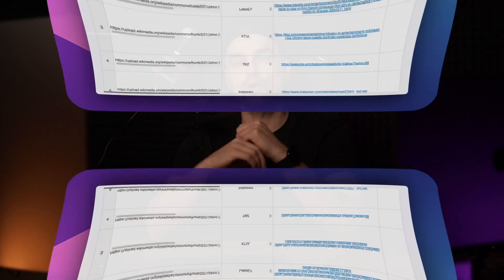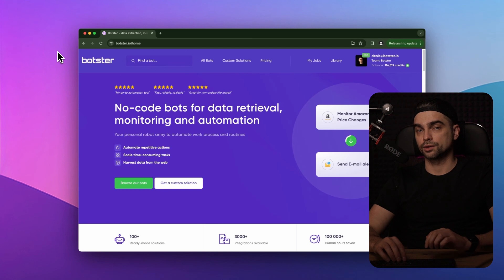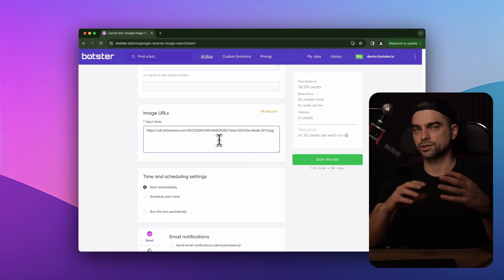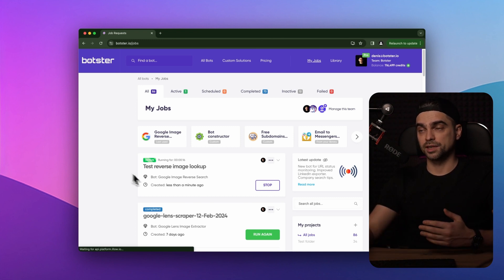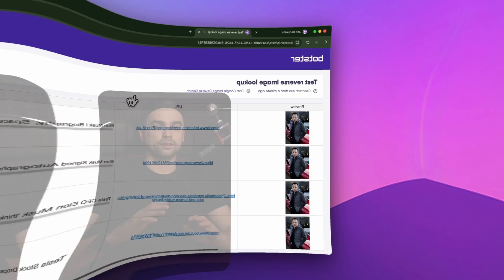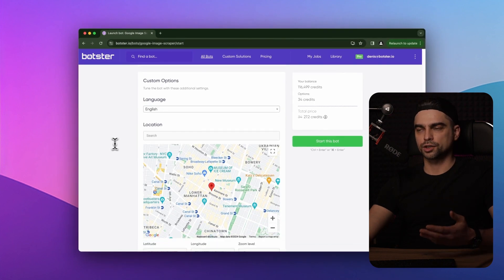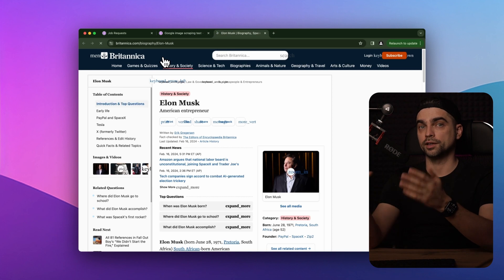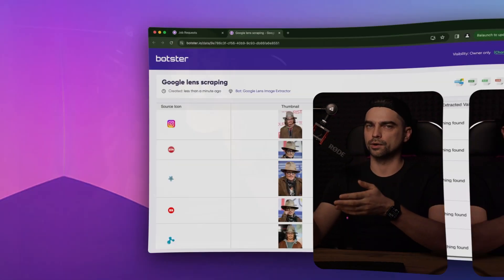IMAGE PLAGIARISM CHECKER AND DETECTION TOOLS | DMCA VIOLATION MONITORING | COMBAT CONTENT THEFT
0:00 Intro
0:40 Google Reverse Image
5:25 Google Image Scraper
8:20 Google Lens Extractor

In this video, you’ll learn:

How to detect picture plagiarism using image URLs
How to disclose photo plagiarism using keywords
How to reveal new cases of image plagiarism in real-time mode
How to detect image leaks

=== 🤖 About Botster ===
Botster is an online marketplace of bots and programs for digital marketers, SEOs and growth-hackers. It provides easy to use tools that do scraping, data extraction, automation and other boring things, so you don't have to. All tools work in the cloud and let you download your data as a JSON, CSV or Excel files. Receive your notifications via Email, Slack or Telegram. Integrations include: Google Search, Google Maps and Places, TikTok, Booking.com and many more.